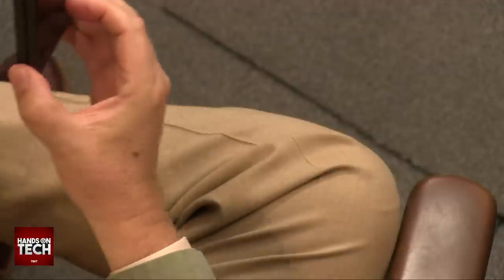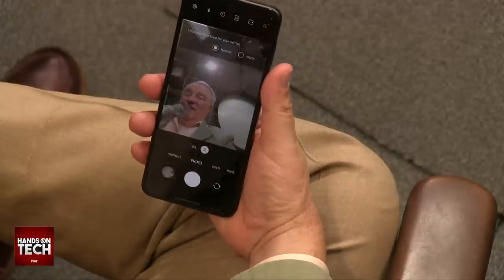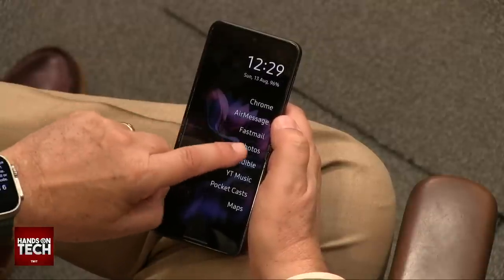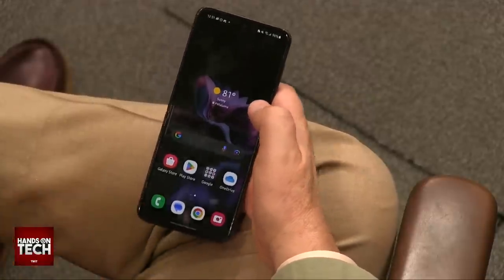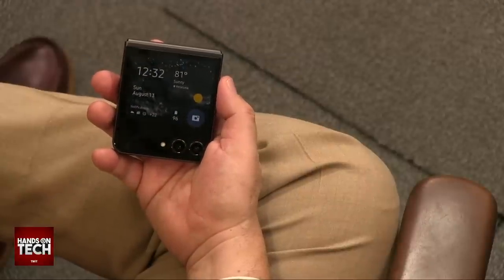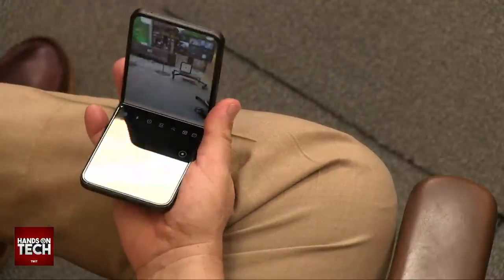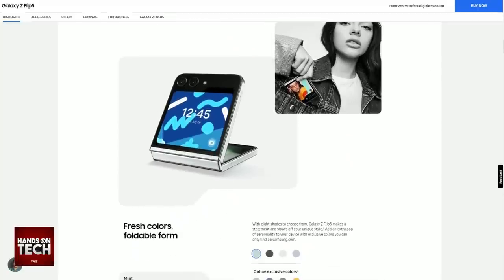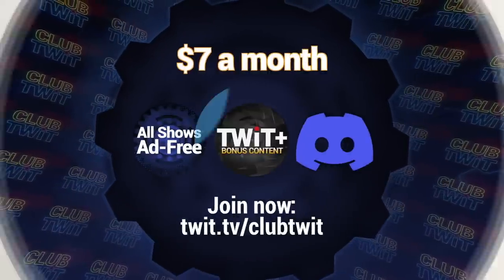Galaxy Z Flip 5 Review - Samsung's Latest Foldable Phone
Leo Laporte delves into Samsung's latest foldable phone, the Galaxy Z Flip 5, and discusses the improved hinge and front screen, the various widgets and customization options, the selfie camera, and how it compares to the other foldable phones.